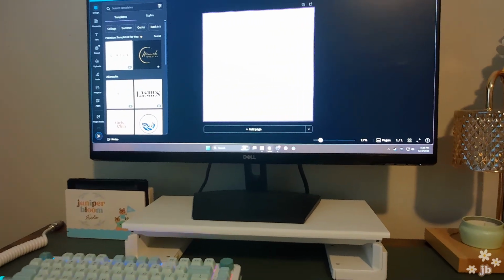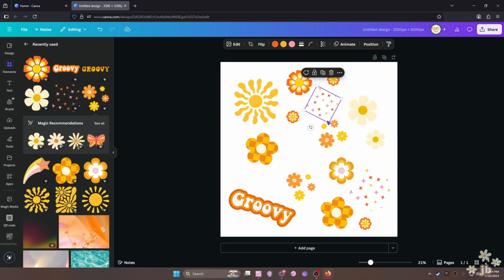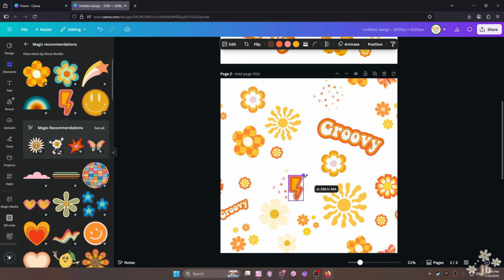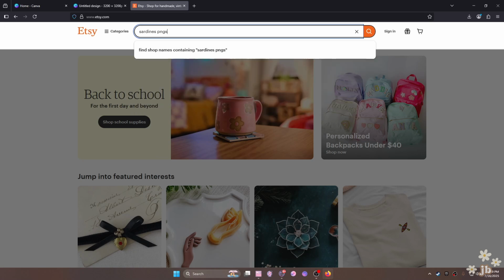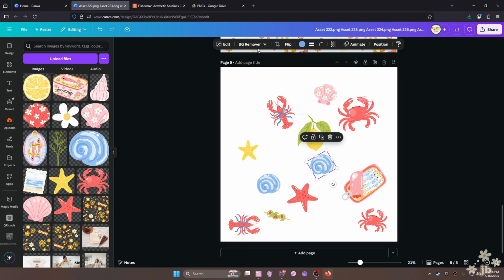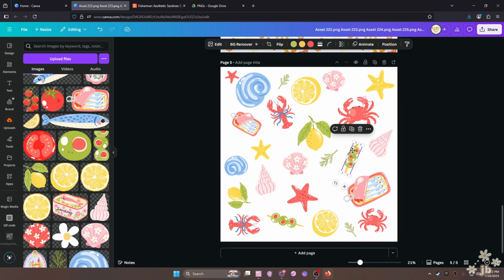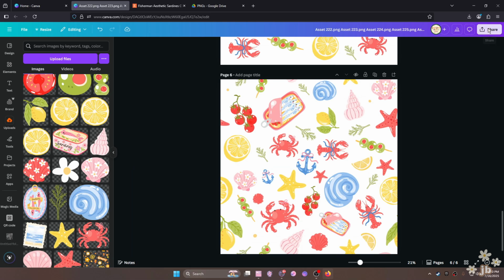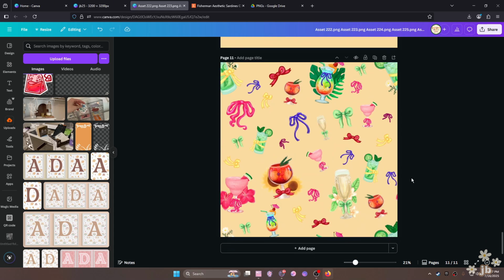🎨 How to Make Seamless Patterns in Canva | 3 Easy Methods for Beginners 💻✨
Want to start designing your own seamless patterns but not sure where to begin?  In this step-by-step Canva tutorial, I’ll show you three different ways to create seamless digital patterns; no fancy software needed!  Whether you're designing for print-on-demand, digital products, or just for fun, this video is perfect for beginners and creative biz babes alike.

✨ Tools used:
– My go-to design tips for keeping it easy + aesthetic

🌿 00:43 - getting set up
🌿 01:36 - 3 ways using Canva
🌿 02:32 - method #1  |  using Canva elements
🌿 12:45 - method #2  |  outsourcing elements
🌿 28:51 - method #3  |  using your own art
🌿 31:42 - closing thoughts